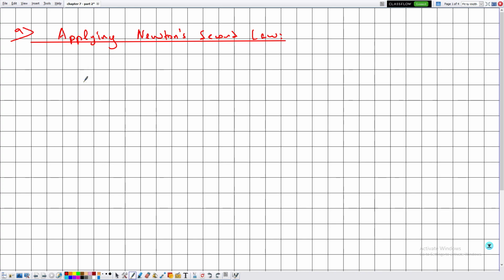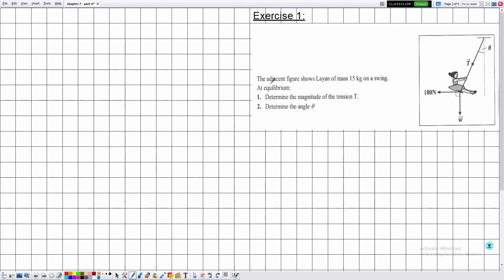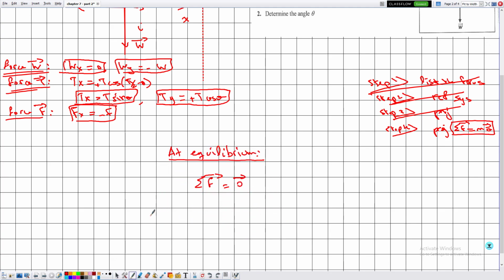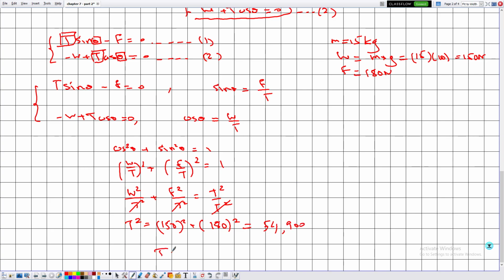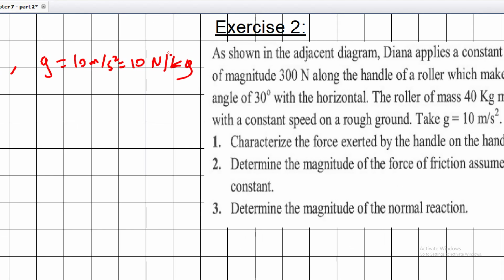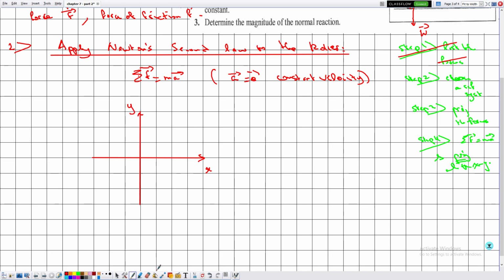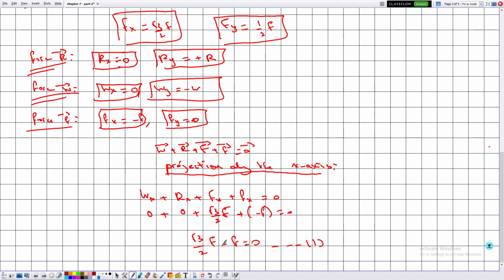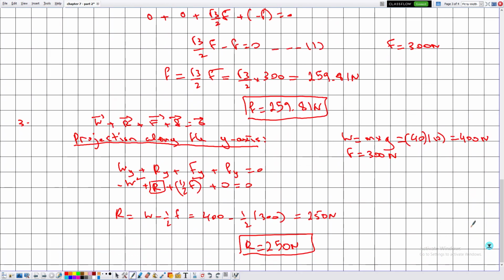chapter 7 - part 2